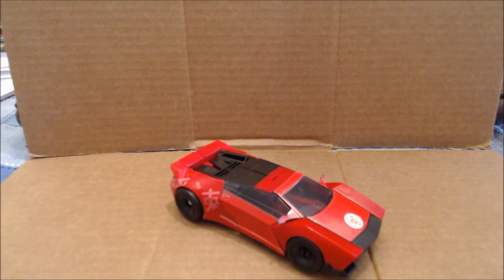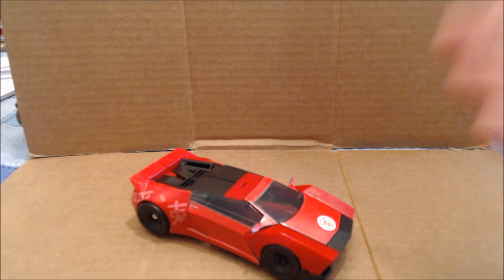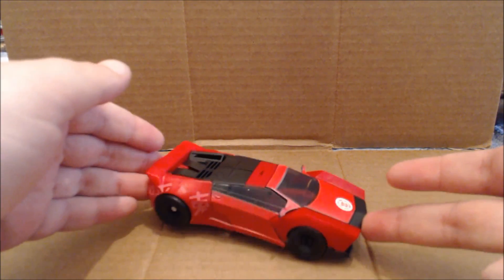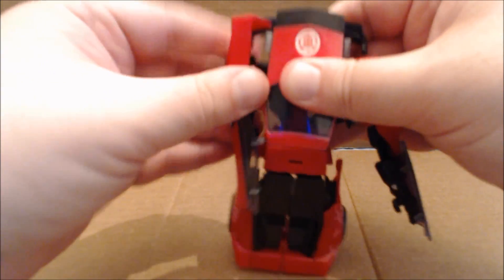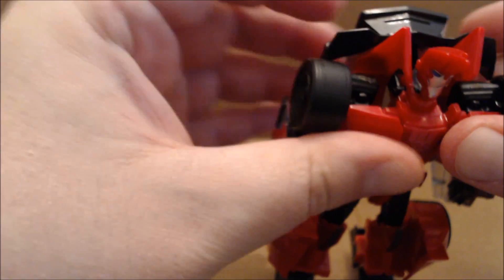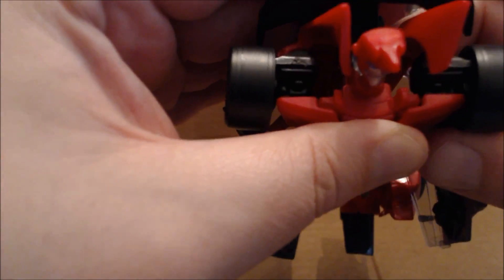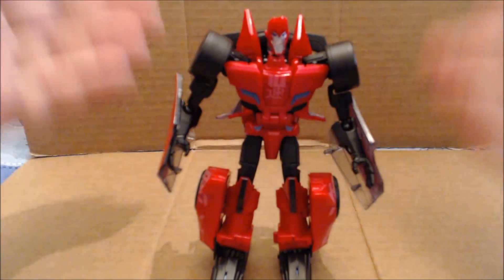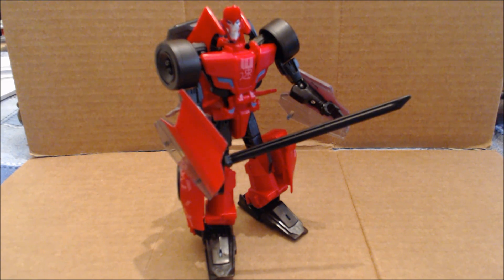Chuck's Reviews Transformers Robots In Disguise Warrior Class Sideswipe